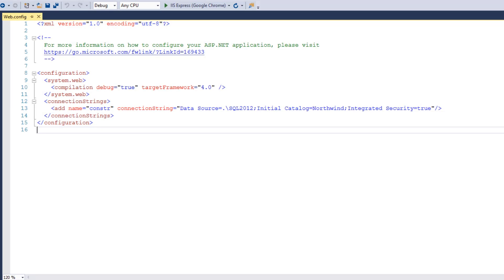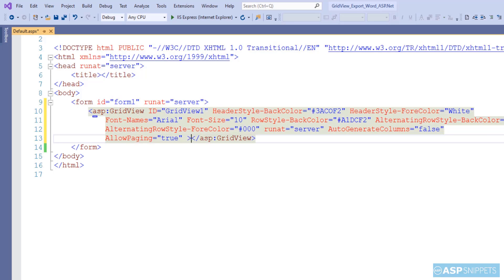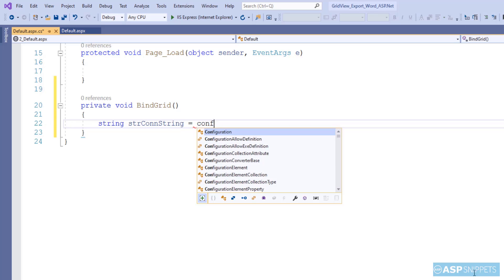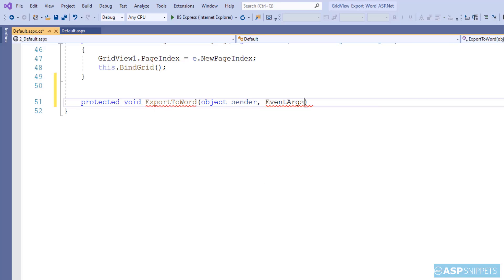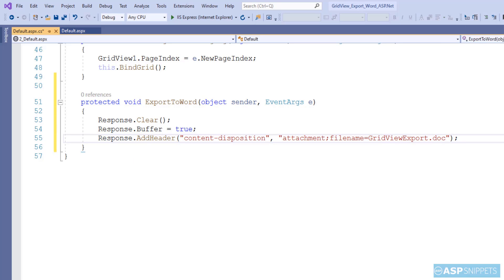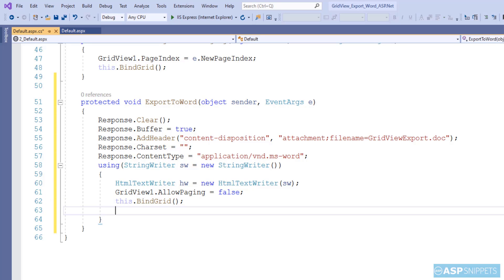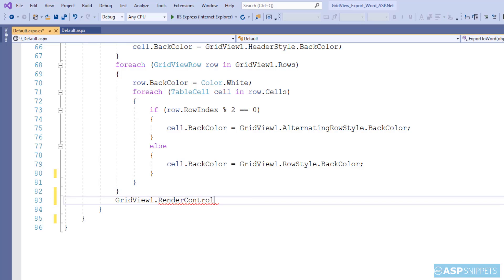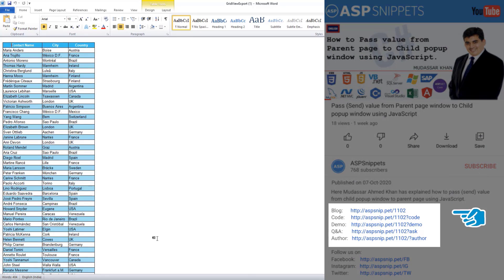Export GridView data to Word document in ASP.Net using C#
Here Mudassar Khan has explained, how to export GridView data to Word file in ASP.Net using C#.

This video Tutorial will illustrate how to export all Pages of GridView with Paging Enabled to Word document along with formatting i.e. Styles and Colors in ASP.Net.

When the Export Button is clicked, the GridView will be rendered as an HTML string which will be later written to Response Stream and ultimately downloaded as Word file in ASP.Net.